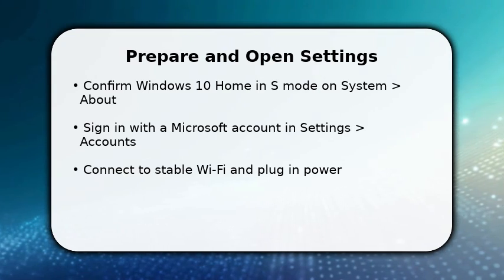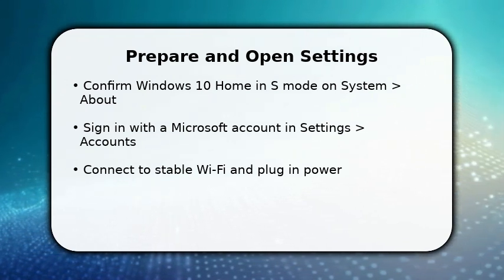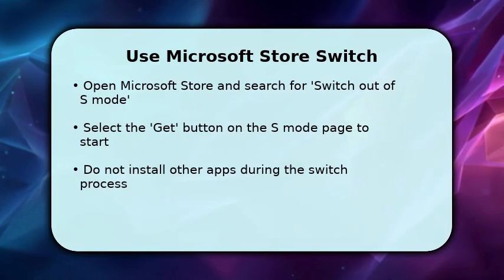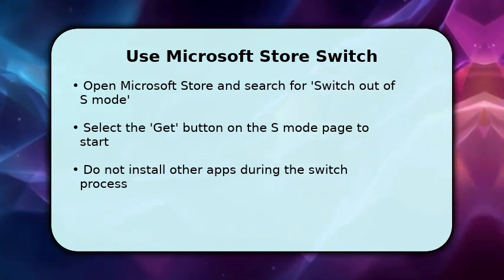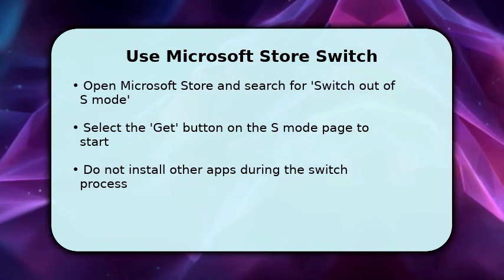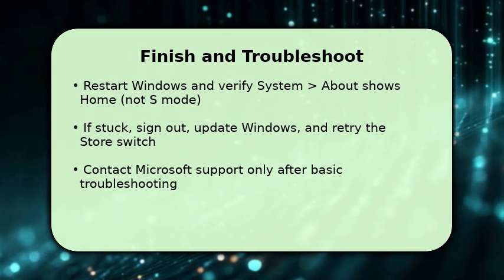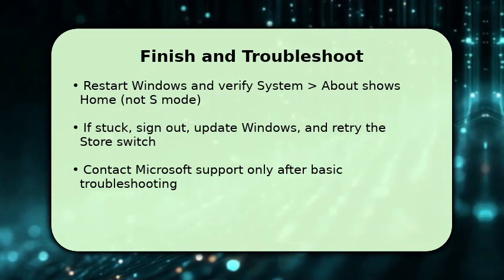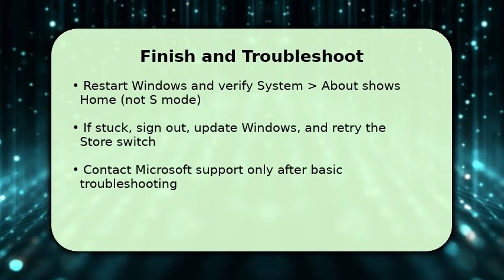How to Remove Windows 10 Home S Mode (only Way)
Learn the definitive guide to exiting Windows 1thy Way mode on your PC. This video provides step-by-step instructions for removing Home Mode, ensuring a seamless transition back into full desktop functionality.